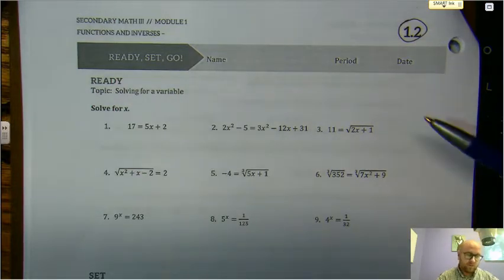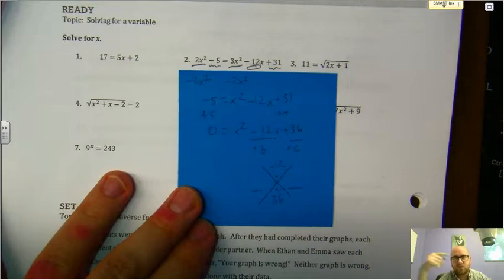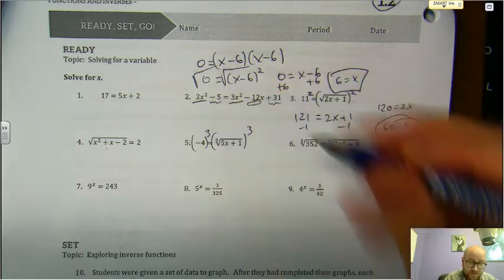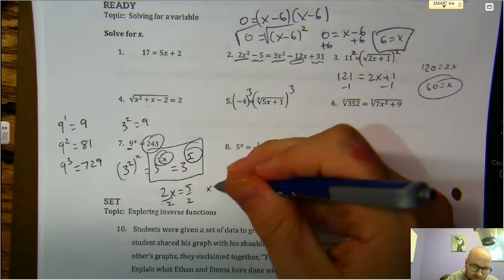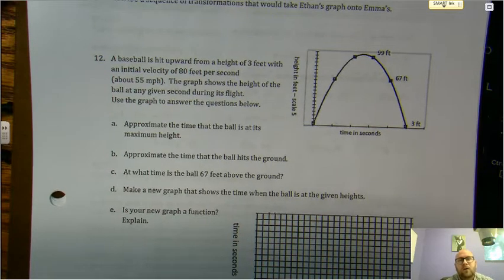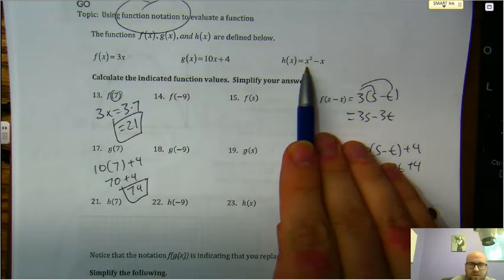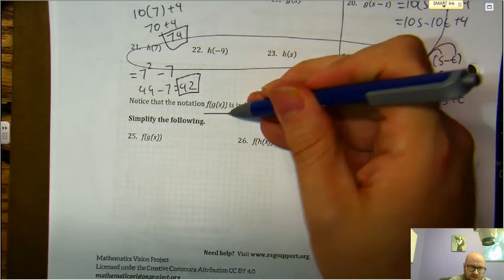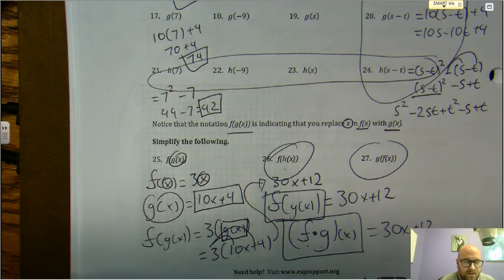PCCM - Homework Helper 1.2